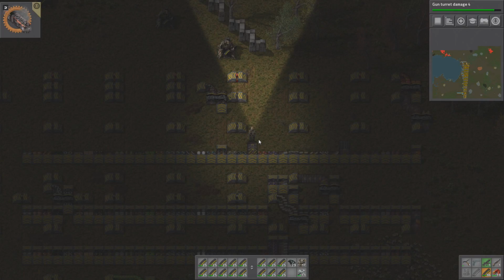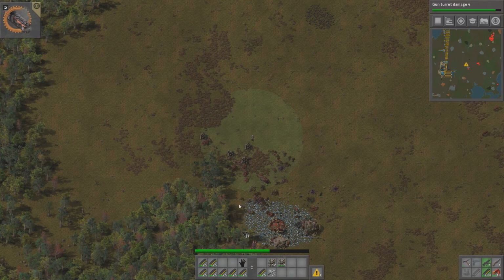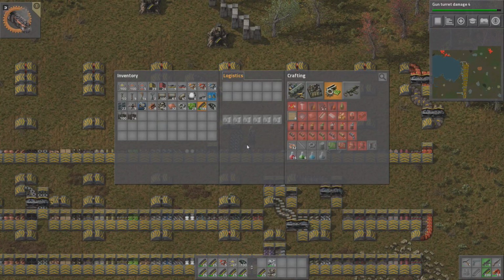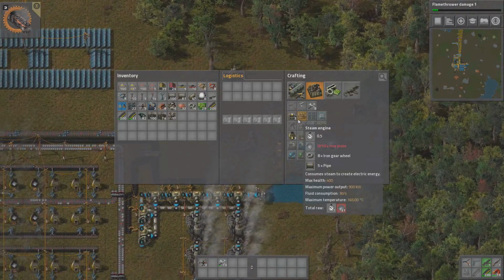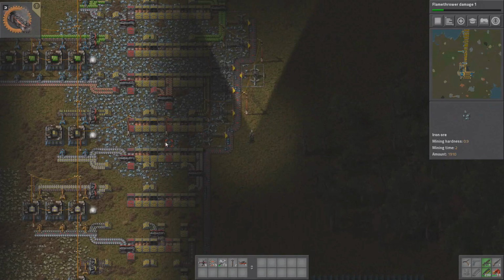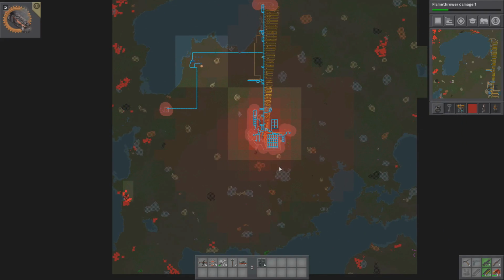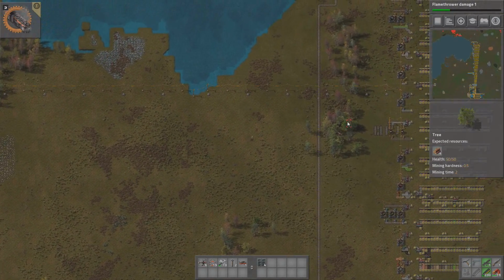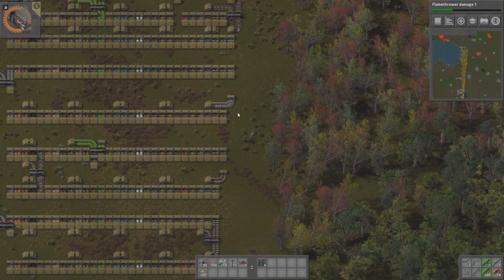Factorio (Journey To Space) Episode 42 Season 1